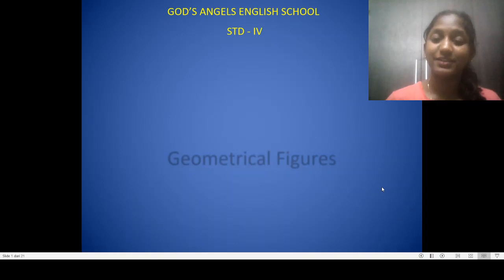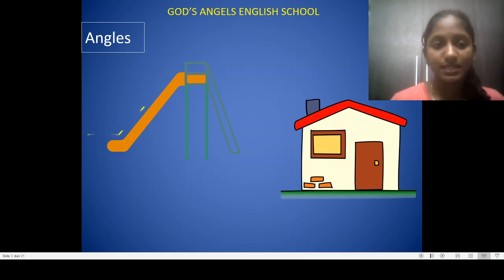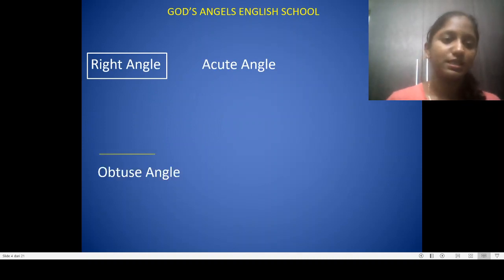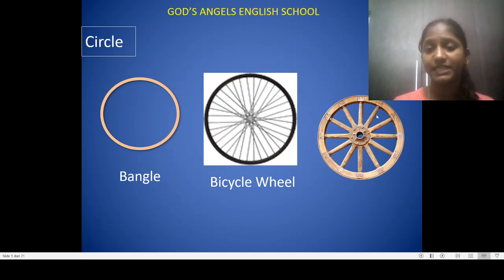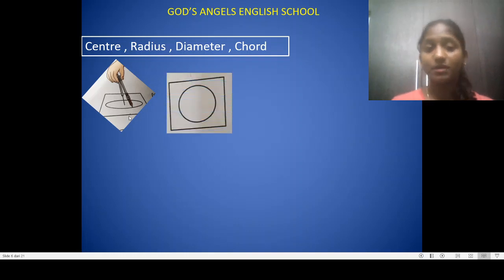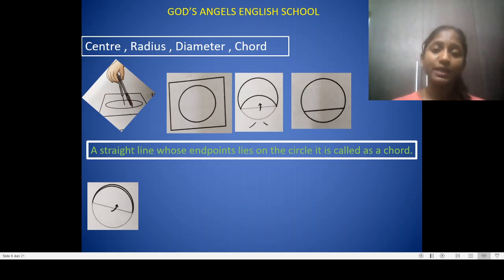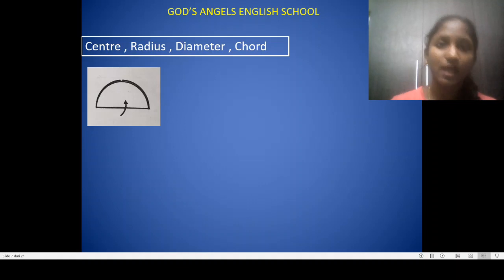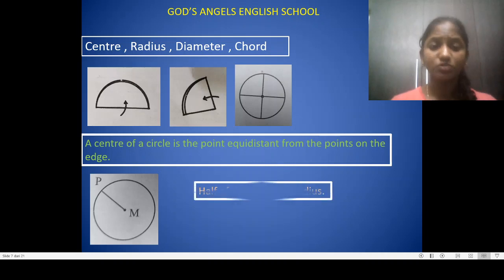Lesson No. 1 - Geometrical Figures ( Part 1 ) for STD : 4th